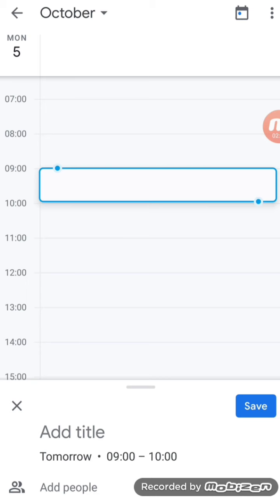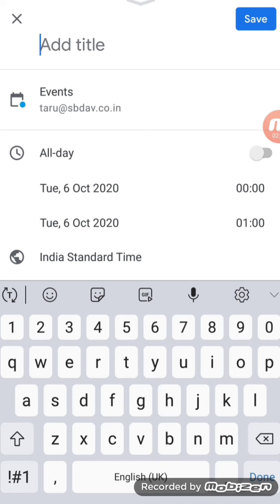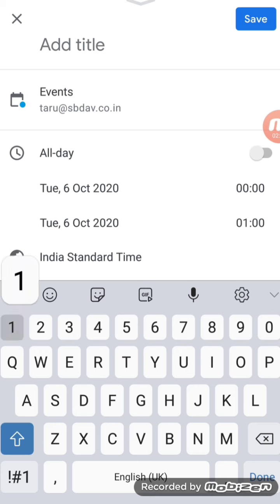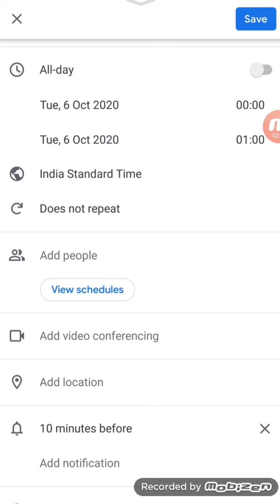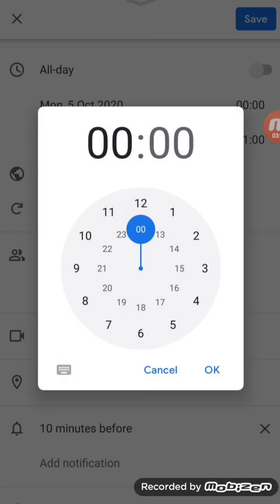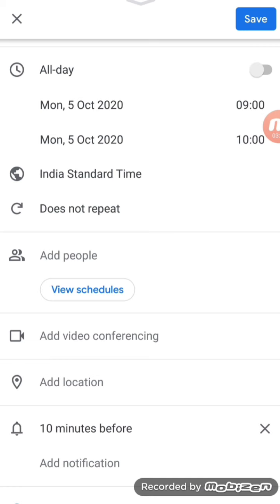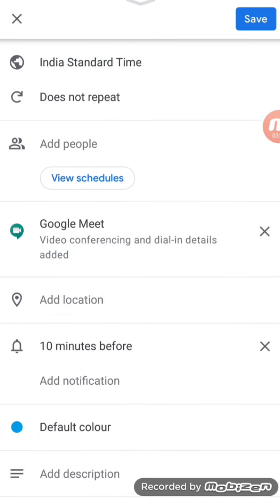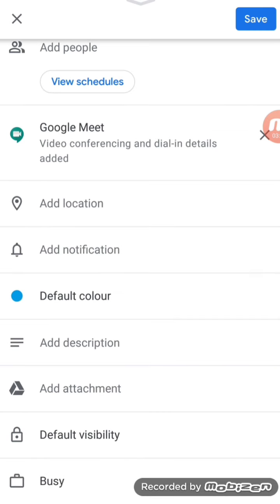How to schedule events and share Google meet links through Google Calendar?